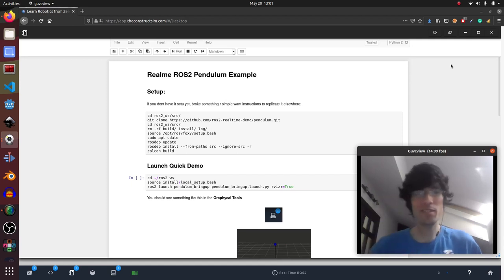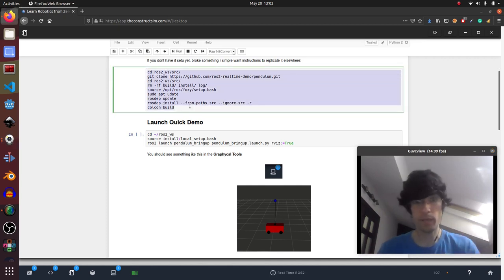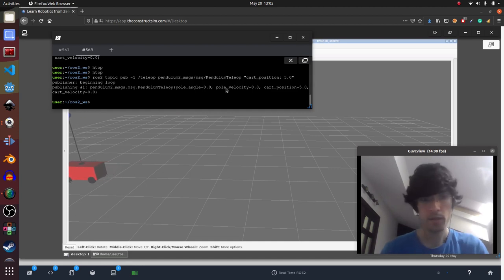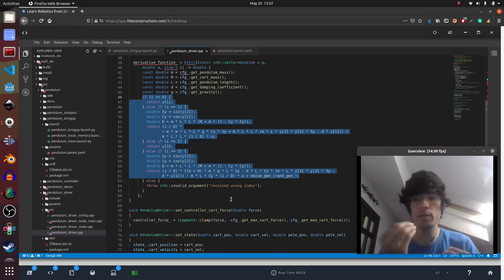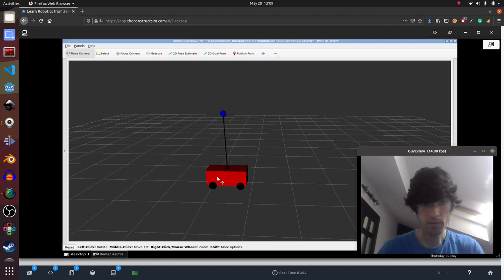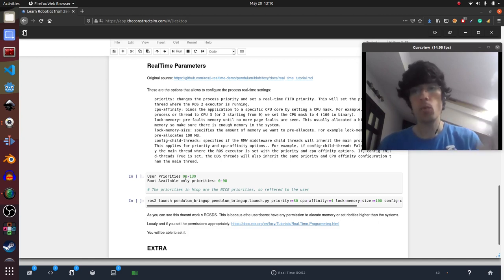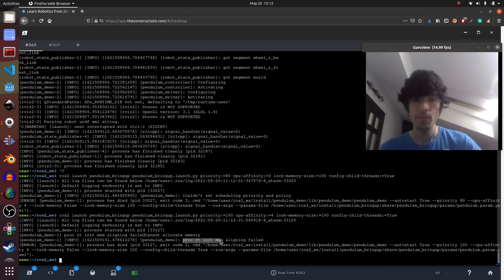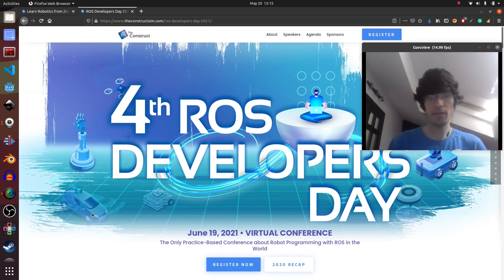Deep Dark ROS E3: Real Time in ROS2 Intro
You'll learn:
- How to launch the pendulum ROS2 demo

The 4th ROS Developers Day 2021 registration is now open (ends on June 12)
Don't miss this unique and practical virtual conference featuring the world's top ROS Developers.